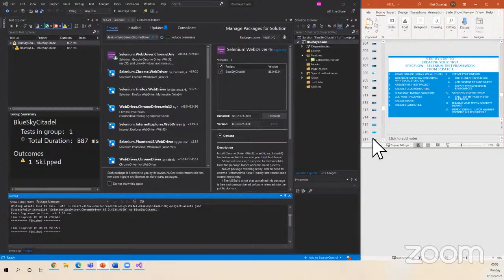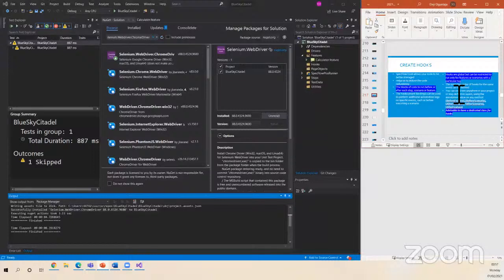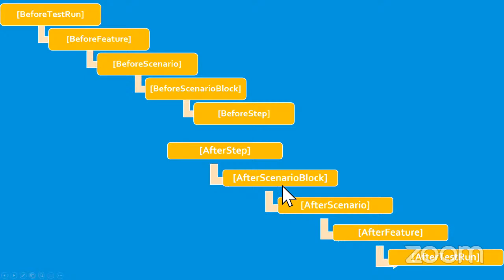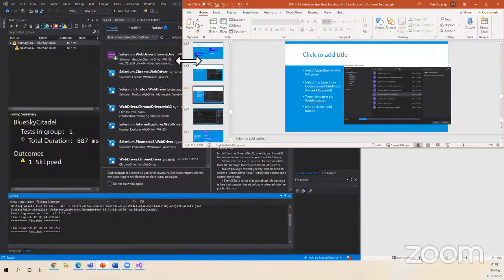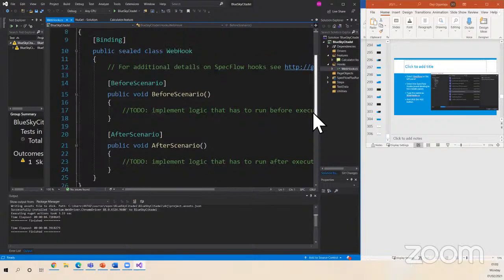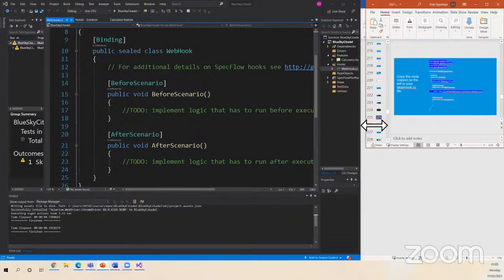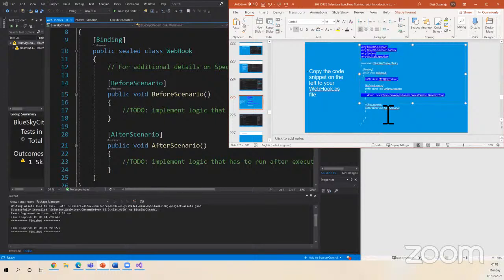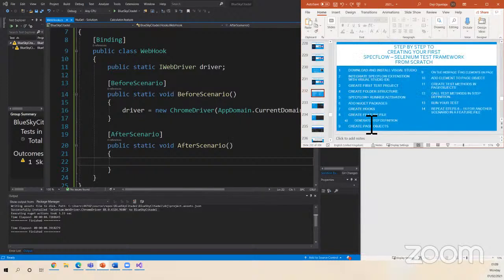STEP7: CREATE HOOKS